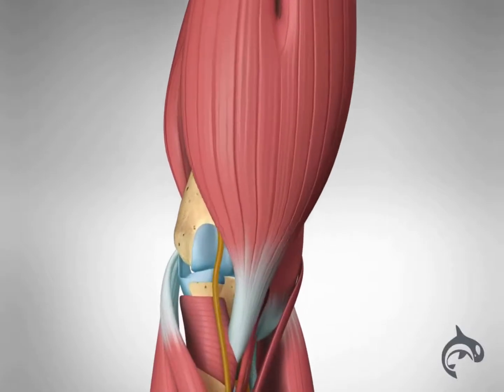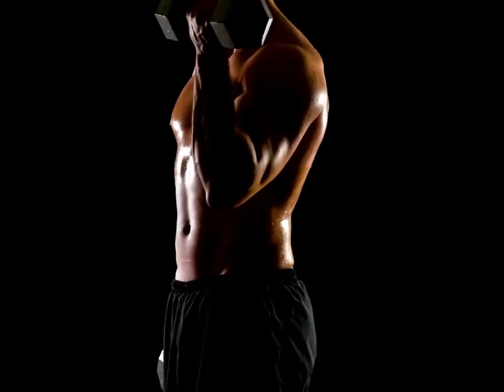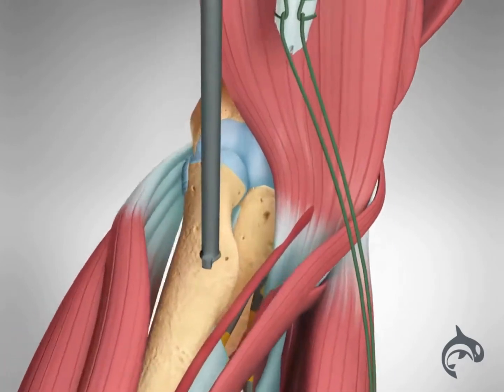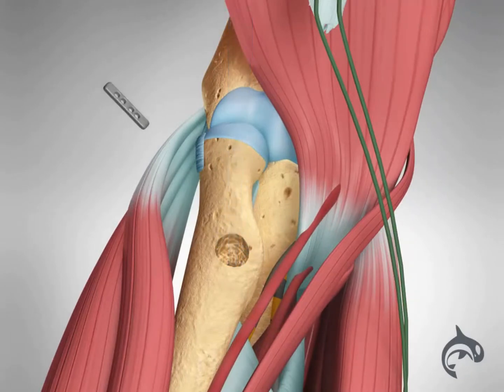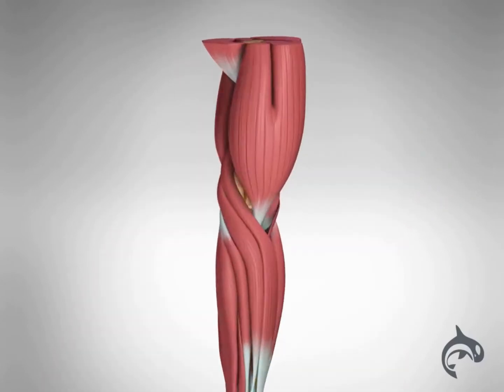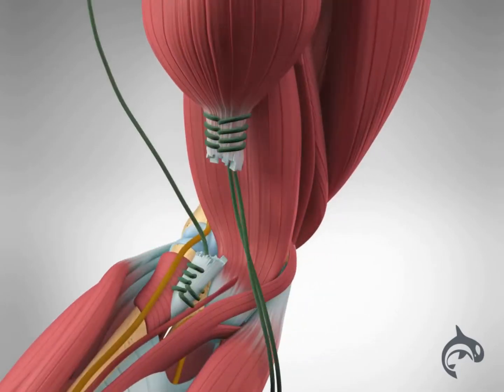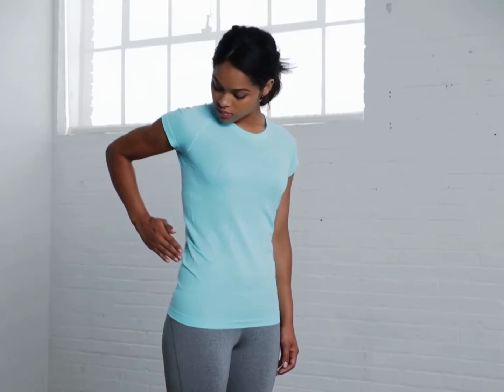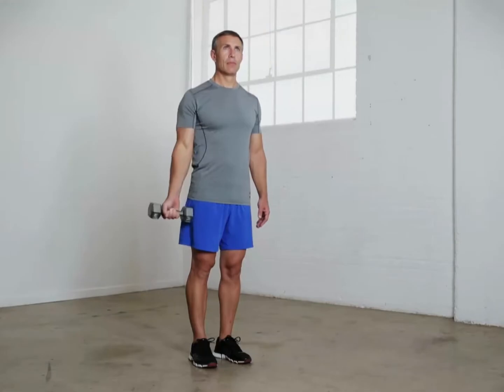Distal Biceps Rupture and Surgical Repair - 3D Animation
Learn about Distal Biceps Rupture and Surgical Repair — is a procedure to fix a tear of the biceps tendon at the elbow, restoring arm strength and function by reattaching the torn tendon to the bone.